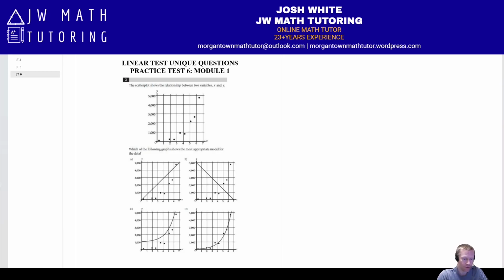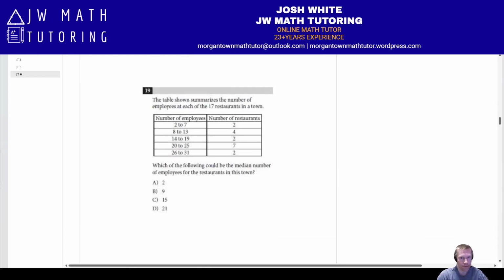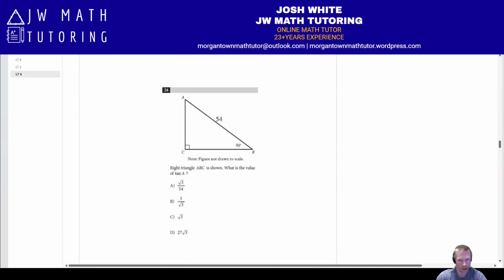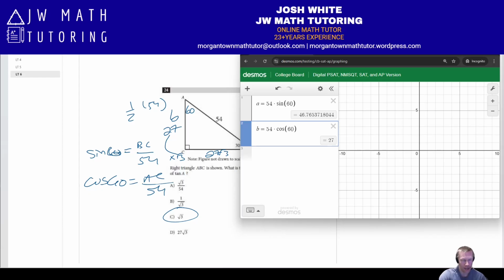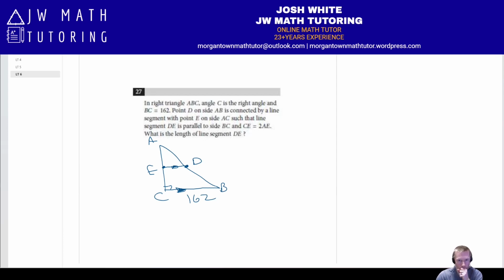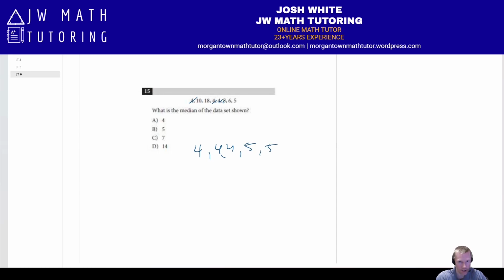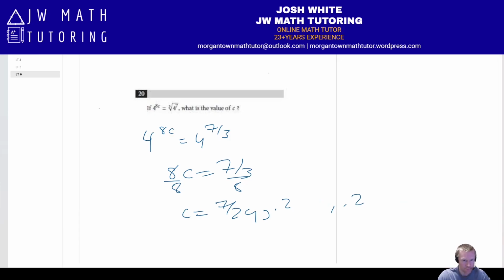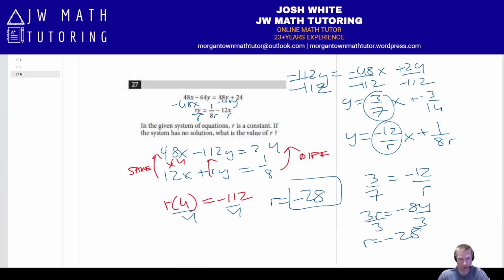Digital SAT Linear Paper Practice Test 6 Math-Unique Questions Full Solutions & Explanations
This video features full solutions & explanations to the 17 unique questions on Digital SAT Linear Paper Practice Test 6 Math from both Modules 1 & 2.  These are the questions on this specific test which do not overlap with the Bluebook Practice Tests.  Unlike some other explanation videos out there, my video shows multiple methods to solve problems.

0:00 Introduction
0:26 Problems 1-3 (Module 1: 2, 5, 6)
3:08 Problems 4-6 (Module 1: 8, 9, 19)
6:05 Problems 7-8 (Module 1: 22, 24)
13:07 Problems 9-10 (Module 1: 25, 27)
17:06 Problems 11-13 (Module 2: 9, 14, 15)
20:08 Problems 14-15 (Module 2: 16, 18)
21:19 Problems 16-17 (Module 2: 20, 27)

SAT Resources

ACT Resources
Improve Your ACT Math Score Course